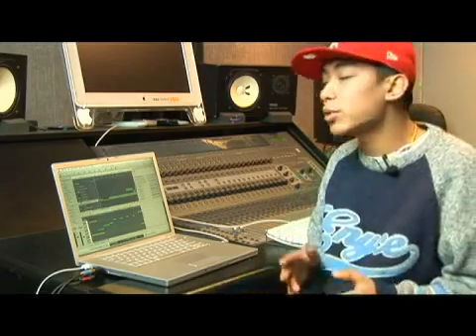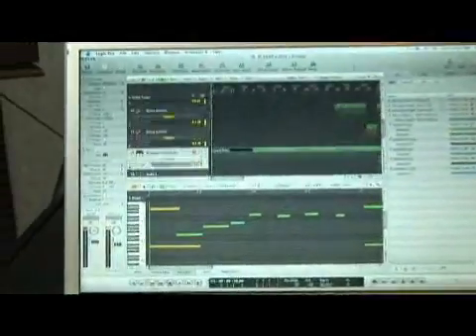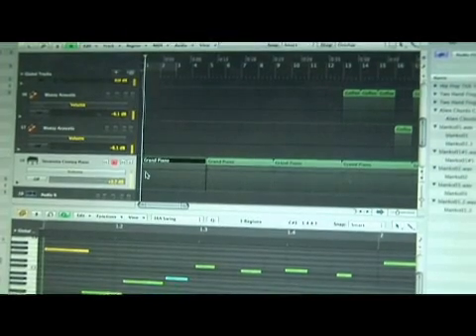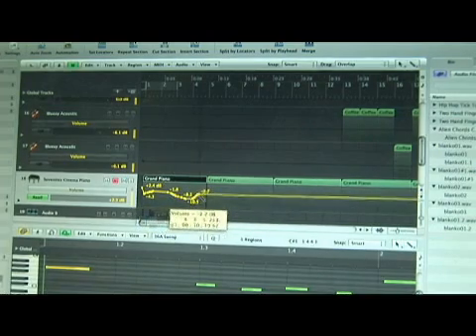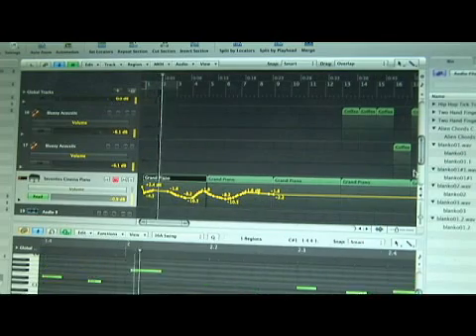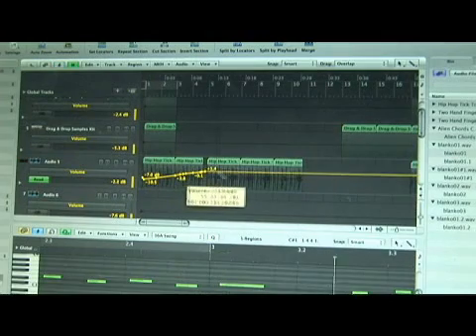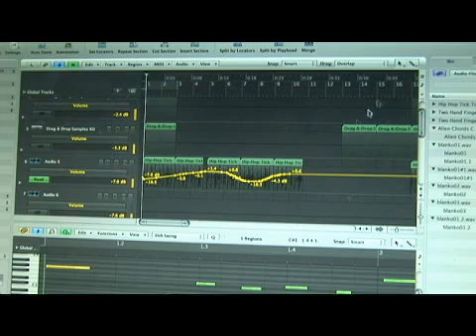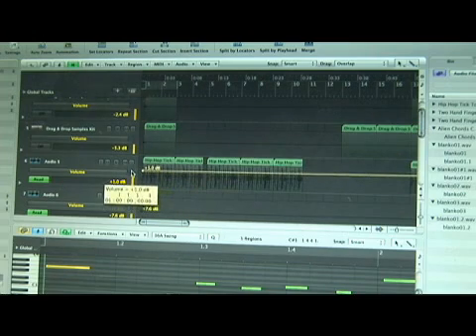How to Draw Volume Automation Logic Pro 8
How to Draw Volume Automation Logic Pro 8. Part of the series: Advanced Functions in Logic Pro 8. Learn how to draw volume automation in Apple Logic Pro 8 to record music in this free software tutorial.